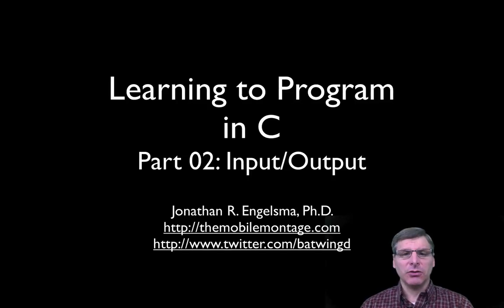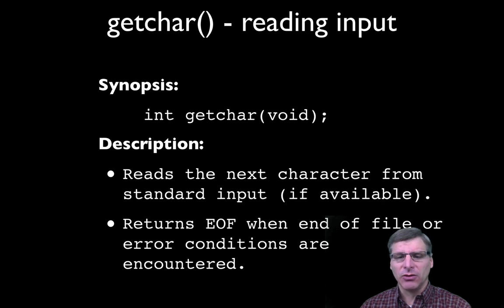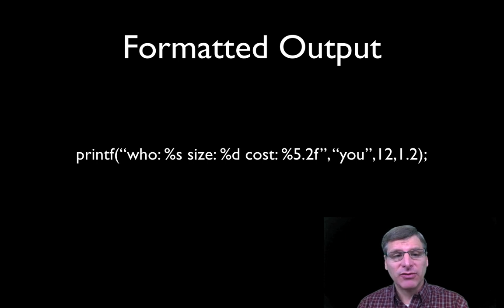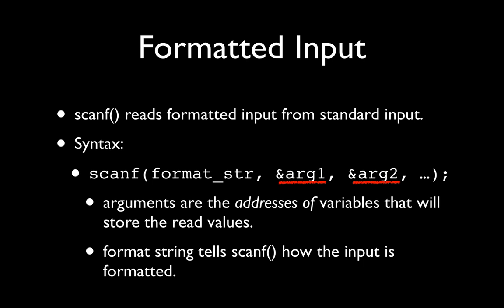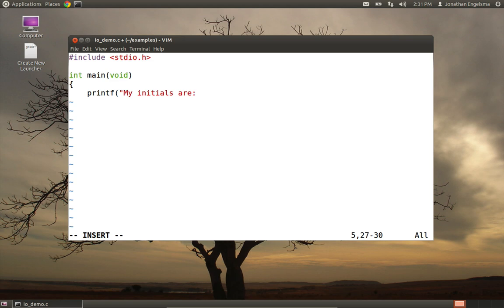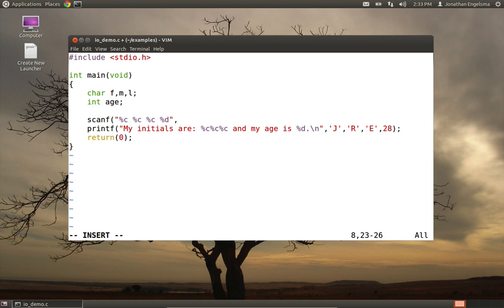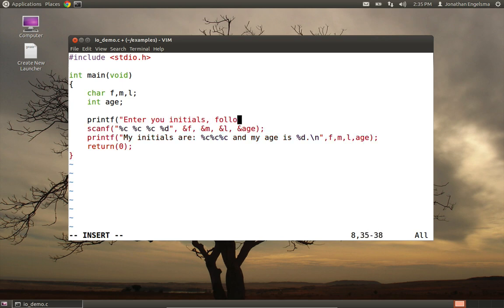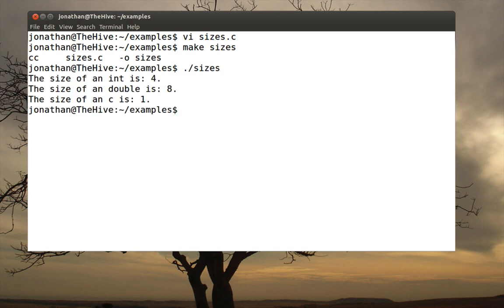Learning to Program in C (Part 02)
This is part 2 in our learning to program in C tutorial.  This video presents the concept of standard input/output, and then demonstrates how to do input/output using putchar/getchar and printf/scanf.